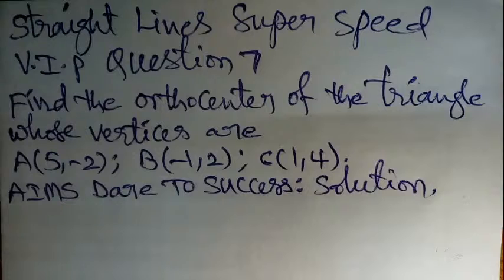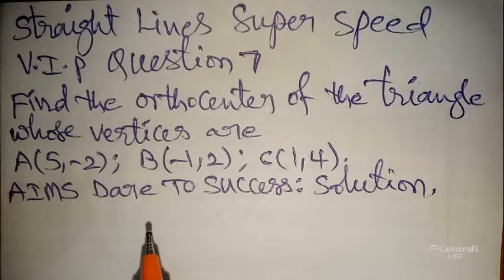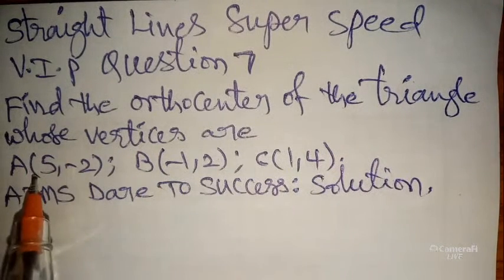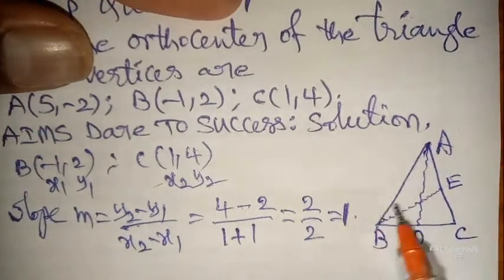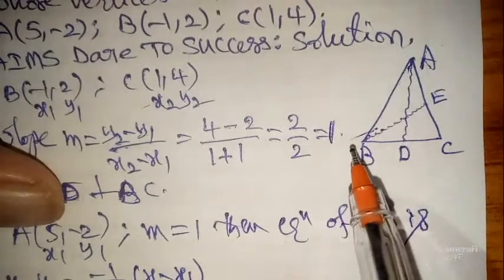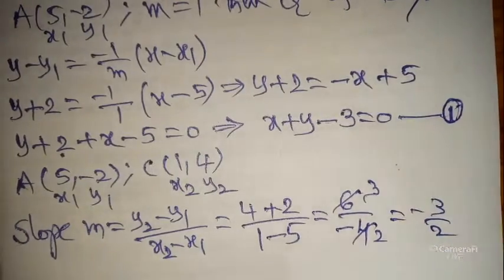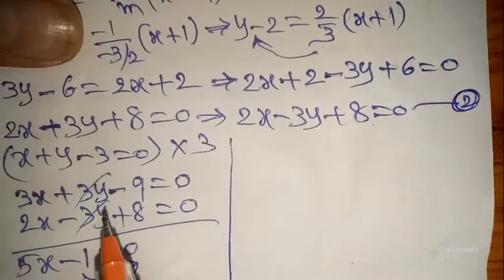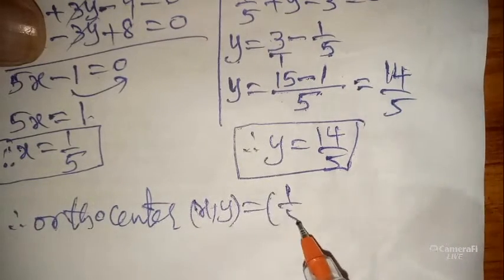7#StraightLines Orthocenter Find the Orthocenter of 🔺 whose Vertices are (5,-2), (-1,2), (1,4)